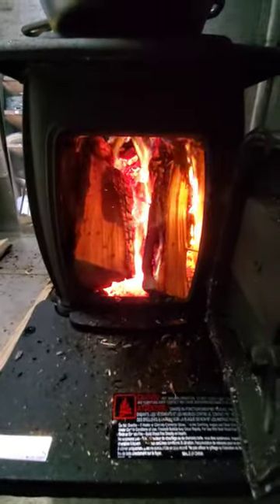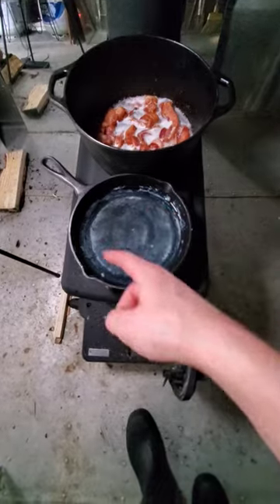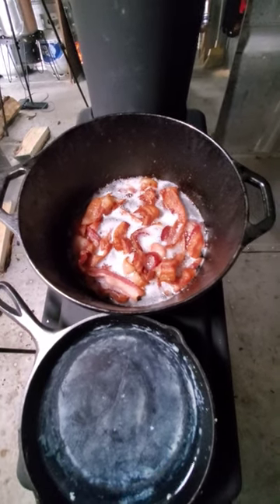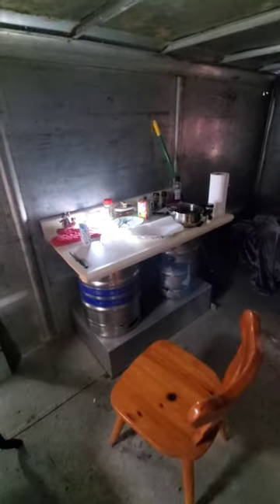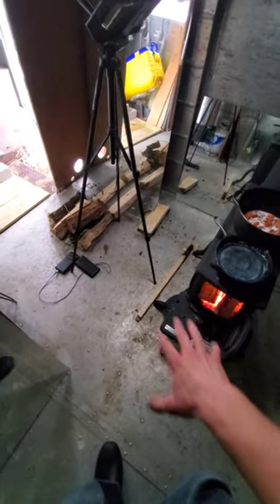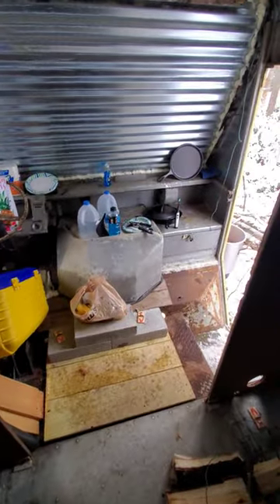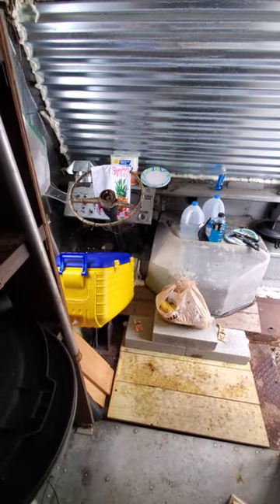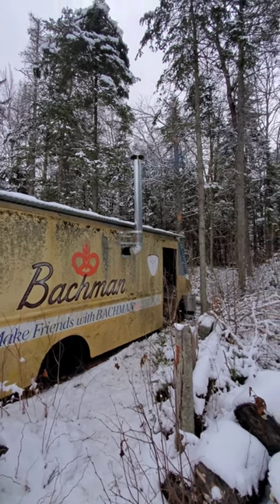Cooking Bacon In Abandoned Truck